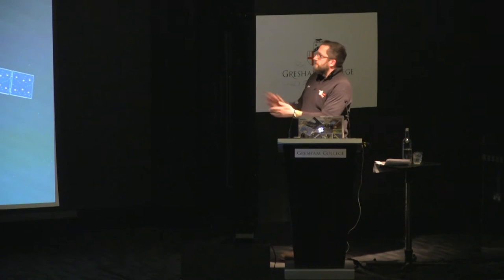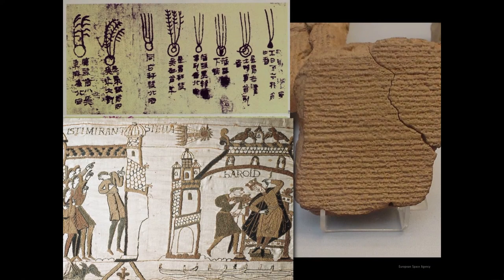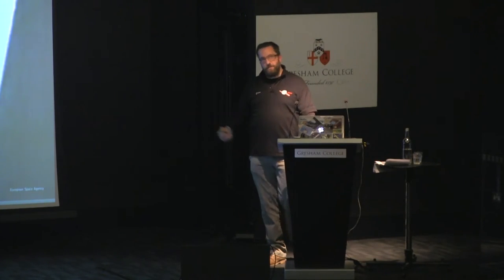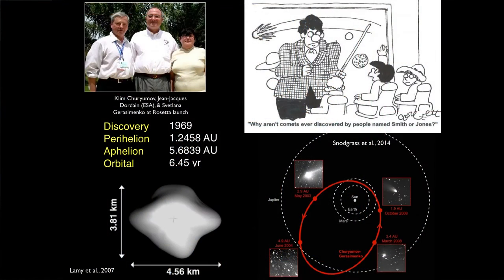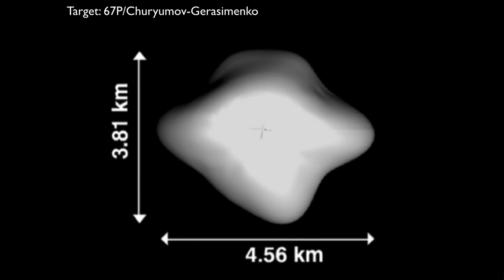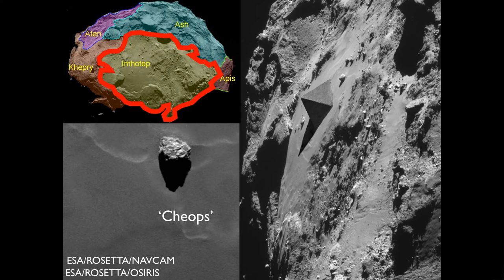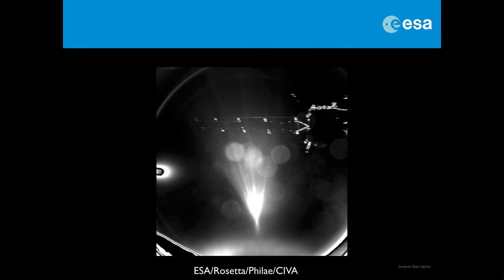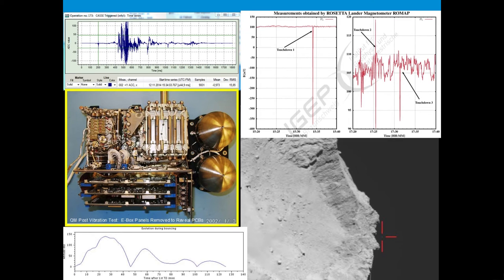The Rosetta Mission - Dr Matt Taylor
A comprehensive review of the Rosetta Mission, presented by Dr Matt Taylor

The European Space Agency’s Rosetta probe and its Philae lander are key to furthering our understanding of the formation of our solar system, and the origins of life. Matt Taylor, the Project Scientist for the ESA mission, offers an introduction to the first ever soft landing on a comet and how it is opening a new chapter in Solar System exploration.

The transcript and downloadable versions of the lecture are available from the Gresham College